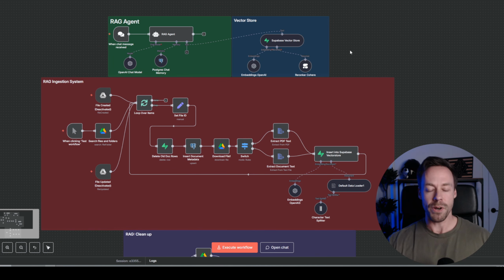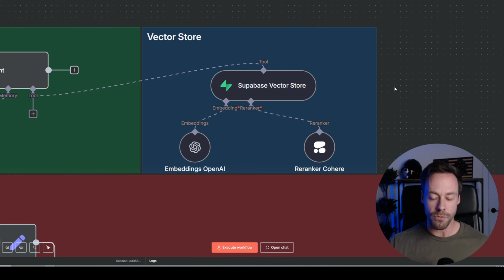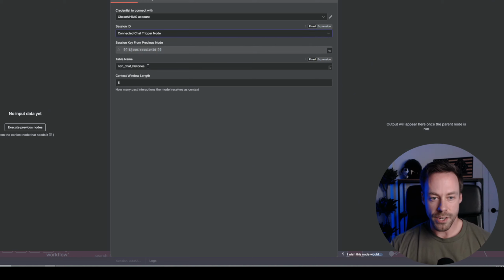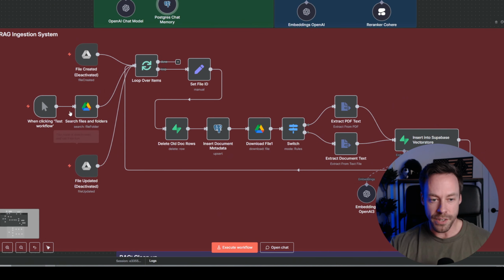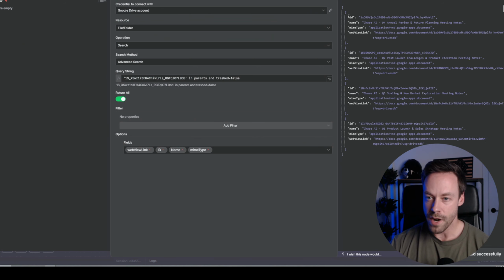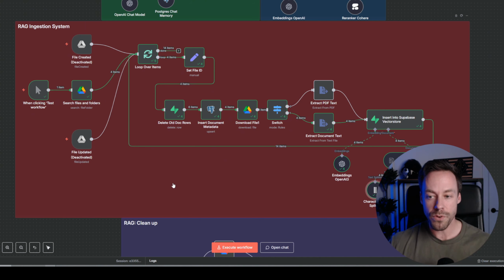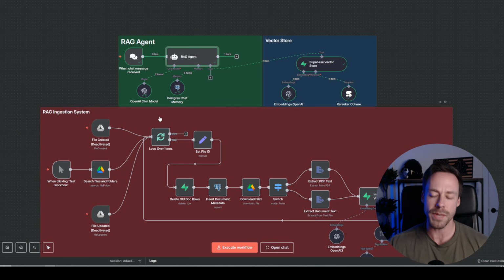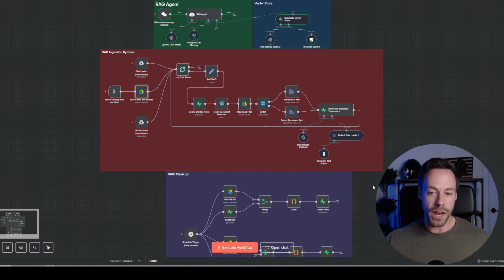How I Built & Sold a $5,000 RAG AI Agent With n8n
Wondering what sort of AI agents you should sell, and what the actual implementation process looks like? In this video, I do my best to answer both of those questions by walking you through my most popular AI workflow (RAG AI Agents) while also talking about how I actually implement these sorts of projects for clients. We also get into pricing, and why there isn't a nice and neat formula for determining what to charge in the real world.

As for the agent itself, we go over reranking with Cohere, Supabase setup, and database cleanup protocols to make sure this workflow is as robust as possible for you and your client.

TIMESTAMPS:
0:00 Intro
1:45 RAG Agent Overview
8:00 RAG Agent Modules
09:52 Supabase, Cohere, and PostGres Credentials
13:22 Vector Database Ingestion System
21:40 RAG Clean up
22:50 Testing it Out
24:30 The Business Side